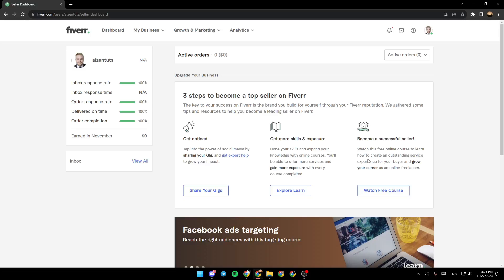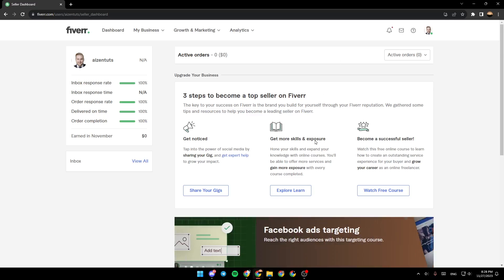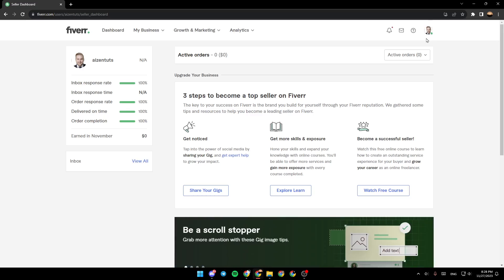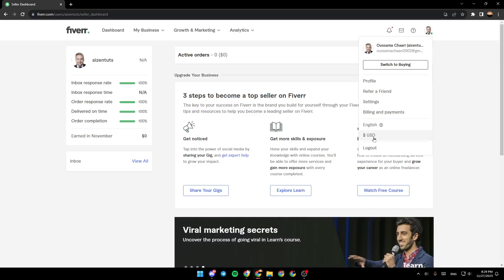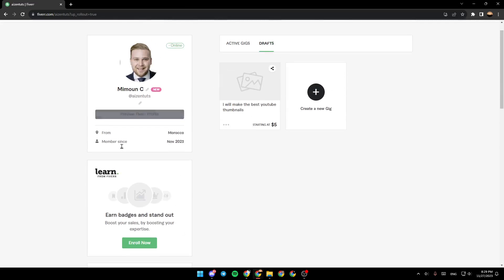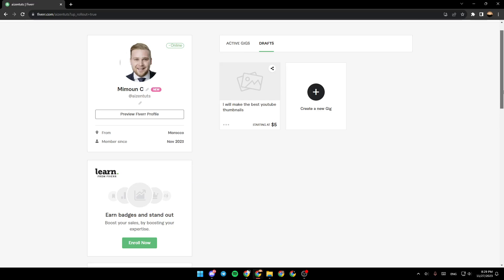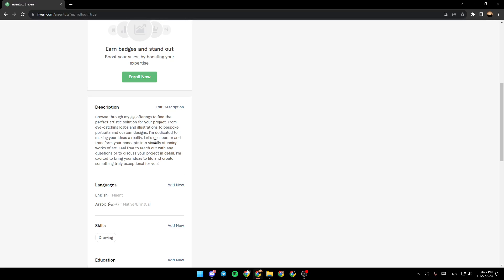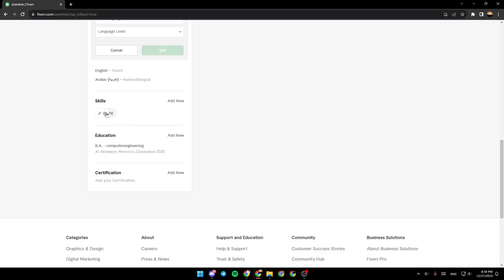How To Edit Fiverr Profile Tutorial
Today we talk about edit fiverr profile,fiverr tutorial,fiverr tips,fiverr tips and tricks